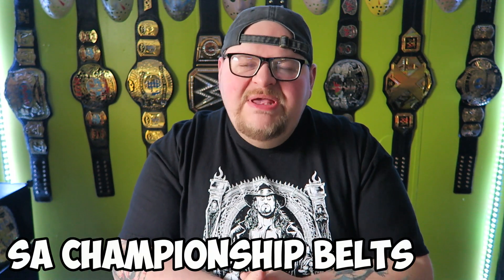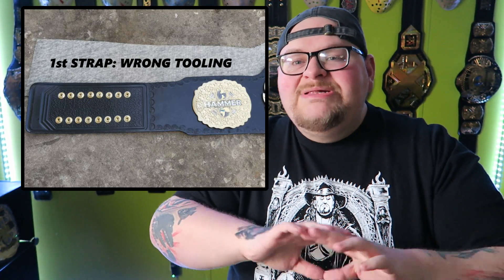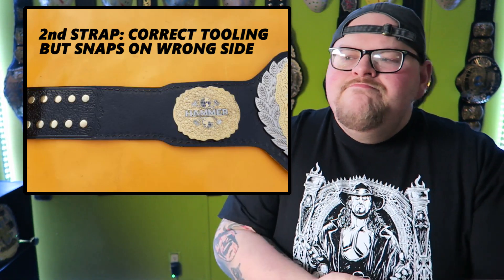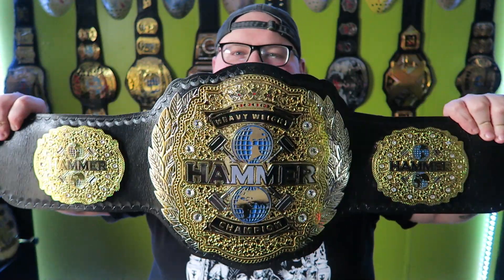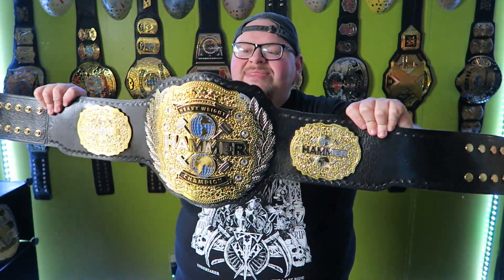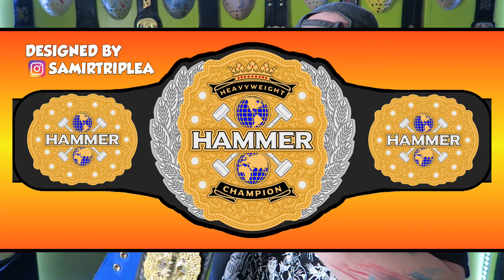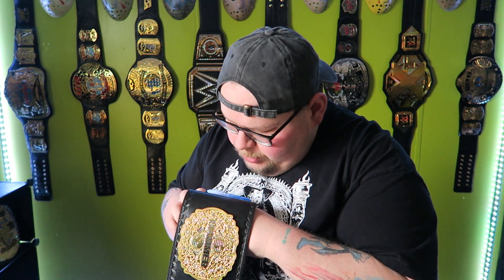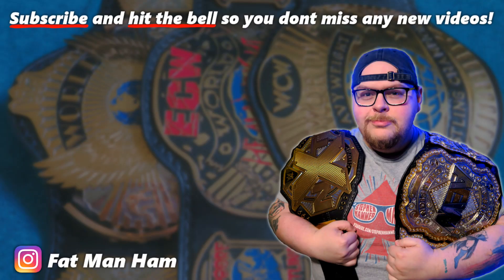PART 2 - Custom HAMMER Belt FIXED!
Part 2 video of my custom Hammer Title made by SA CHAMPIONSHIP BELTS.